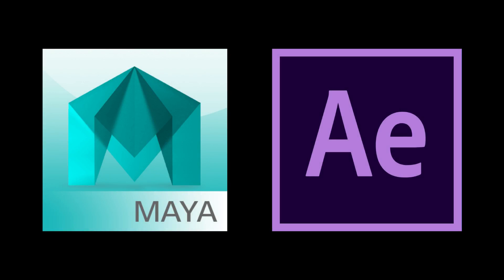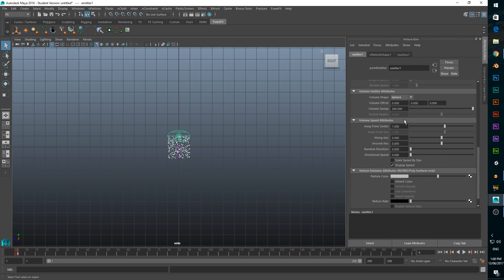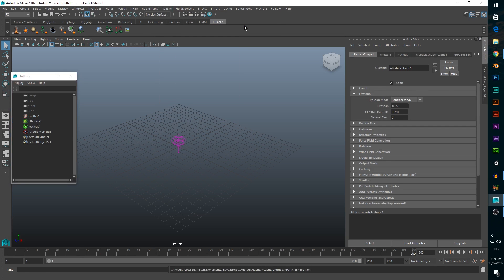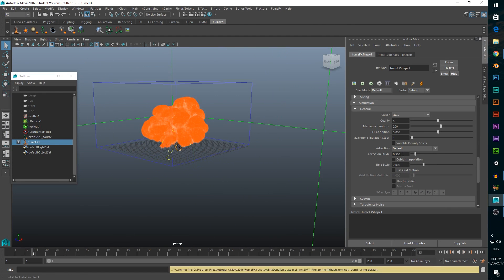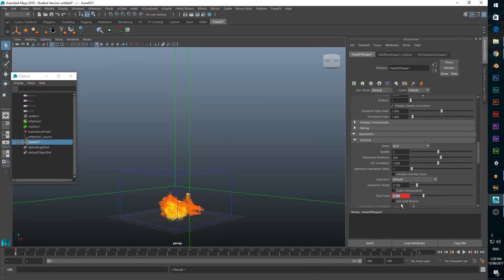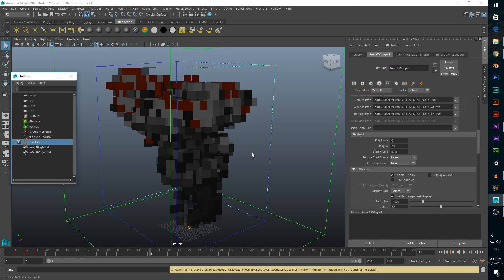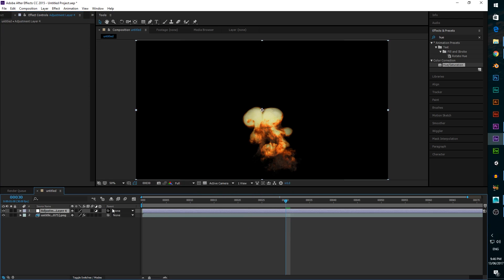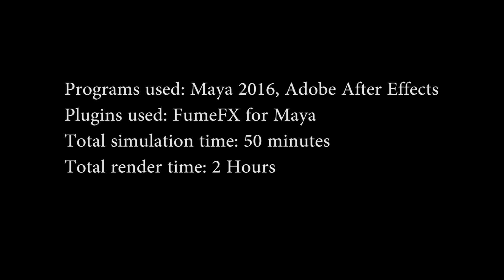(FumeFX) Make An Explosion In 8 Minutes Using Maya and After Effects!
Programs used: Autodesk Maya 2016, Adobe After Effects CC
Plugins used: FumeFX 4.0 For Maya